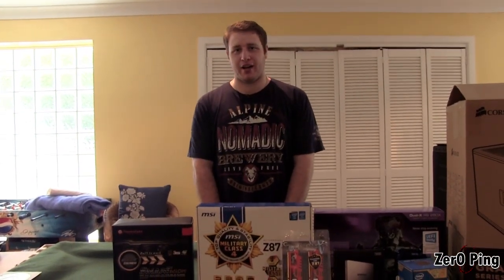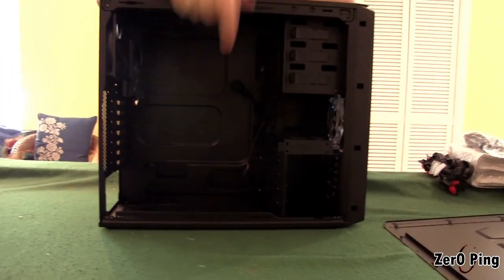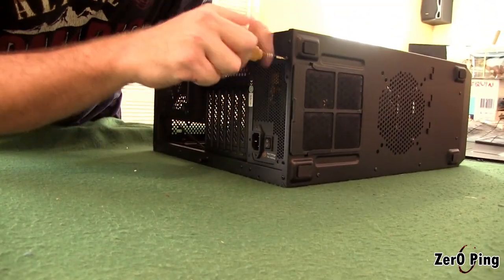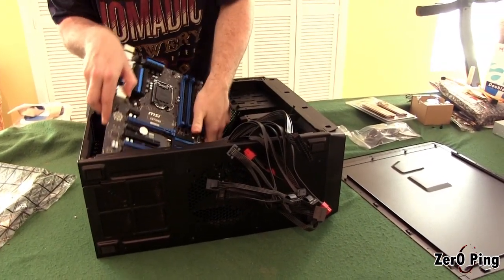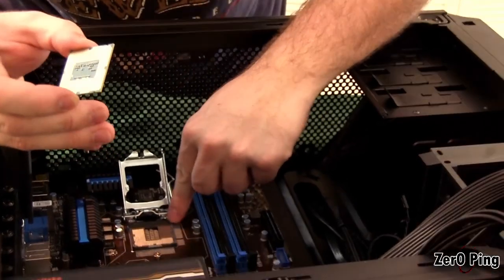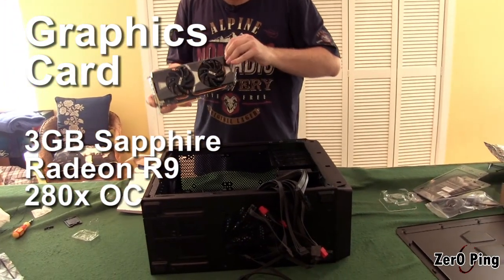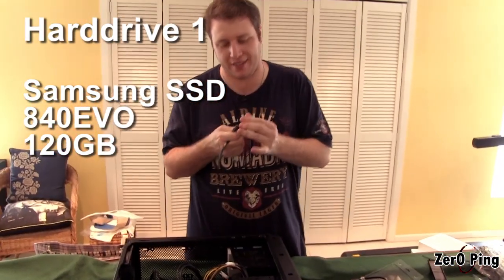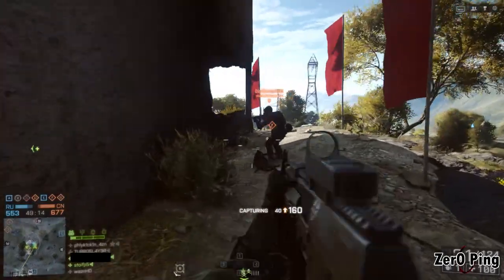Rig building with Michael and Zero Ping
Michael from Zer0 Ping shows you how to build a custom PC.

Specs:
Case: Corsair 230T Graphite Series
Power Supply: Thermaltake Smart 650W
Motherboard: MSI Z87-G43
CPU: i7 4770k
Graphics Card: Sapphire R9 280x 3GB OC
Ram: G.Skill Ripjaws 2 x 8GB
Harddrive 1: Samsung 840Evo 120GB
Harddrive 2: Toshiba 2TB